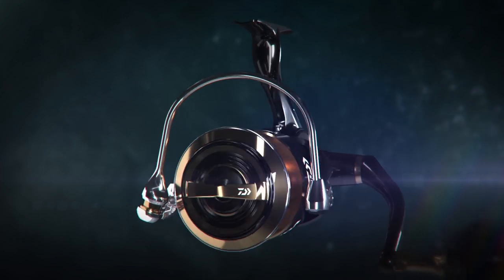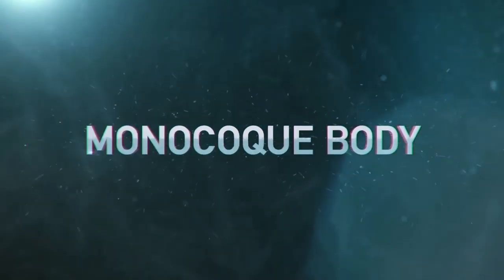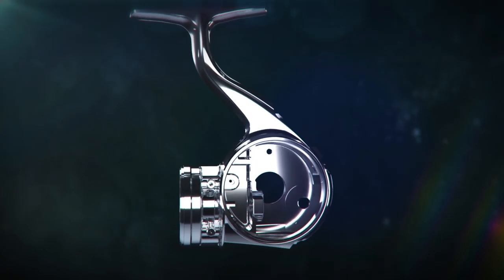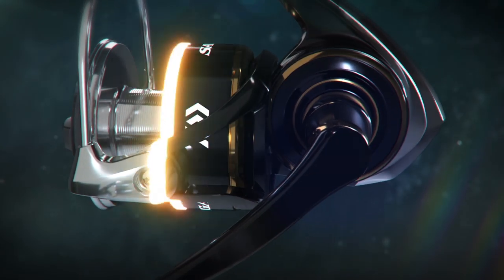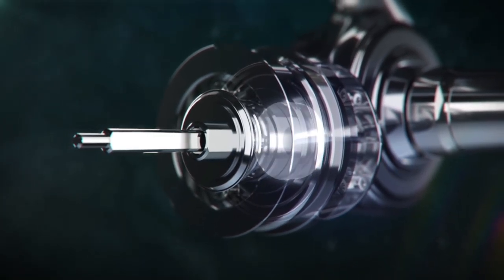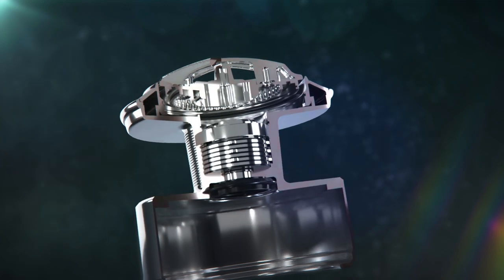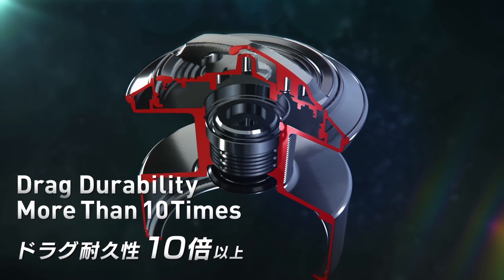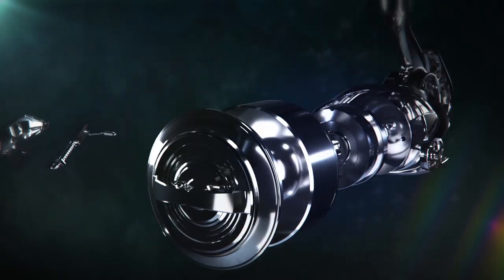DAIWA SALTIGA 2020 (LEARN THE TECHNOLOGY)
What makes the New Daiwa Saltiga the best Saltwater Spinning Reel on the market? Well here is why... Watch this video to see whats inside the new Saltiga and the amazing technology Daiwa has to offer.

Made in Japan with the best in patented technology the new Daiwa Saltiga's design is nothing but shear excellence and delivers ultimate power, strength and durability.

Visit your local Tackle Store to pick one up and feel how light, smooth and powerful the New Saltiga is.